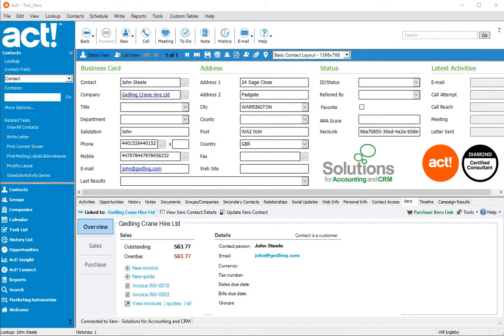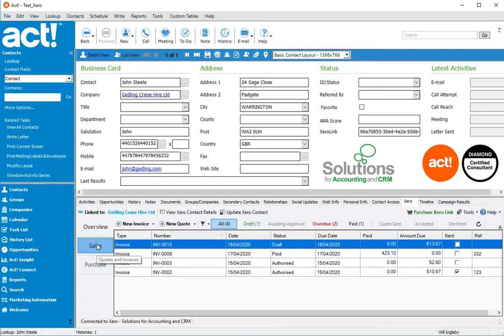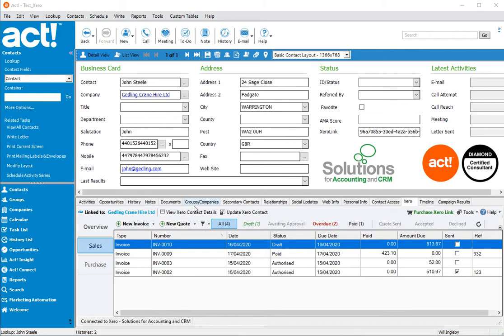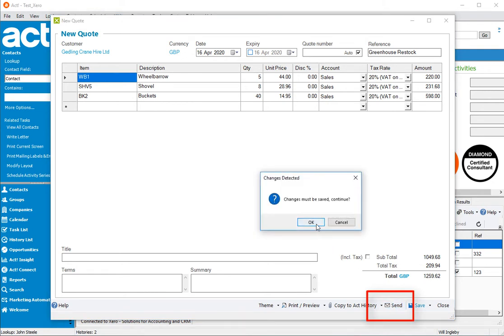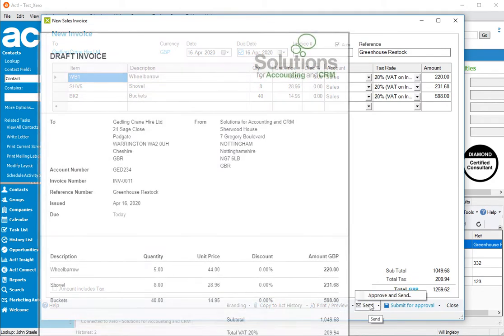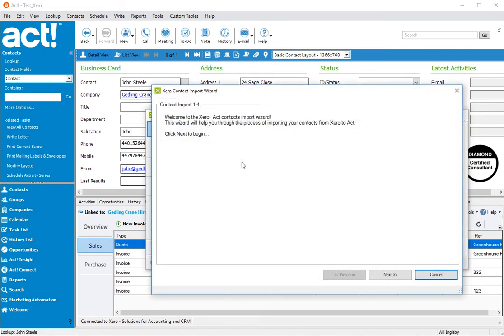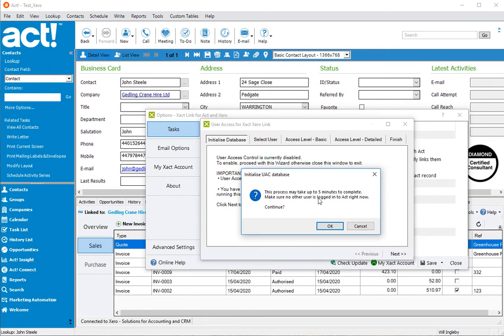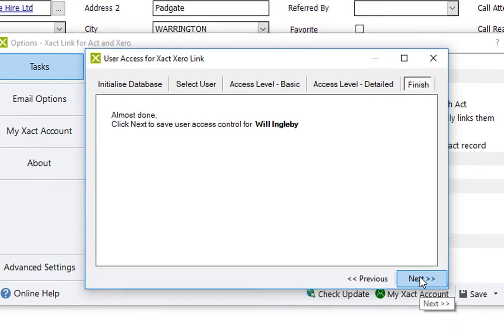An introduction to the Xact Link for Act! CRM and Xero, for UK SMEs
In this short video, I want to introduce the link between Act! CRM and Xero, authored by Xact Software Solutions.

Act! remains the world number one CRM for small business, and Xero now claims to have upwards of 330,000 users in the UK. By integrating the two, duplication of entry is eliminated and you can create a centralised view of your customers and suppliers. Most of Xero’s functionality can be exposed within Act!, empowering Act! Users to be more effective in their customer interactions by presenting them with rich visibility of the accounting and credit status of their clients, together with a detailed history of Invoices and Quotes from Xero. Integration can also reduce manual process by enabling Act! Users to generate Xero Customer and Supplier records, Quotes, and Invoices without ever having to leave the Act! interface.